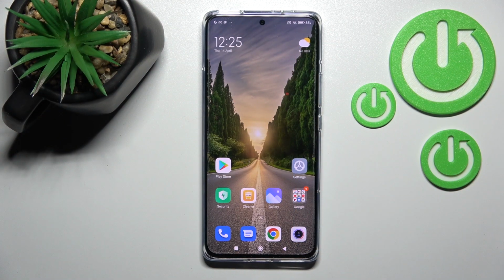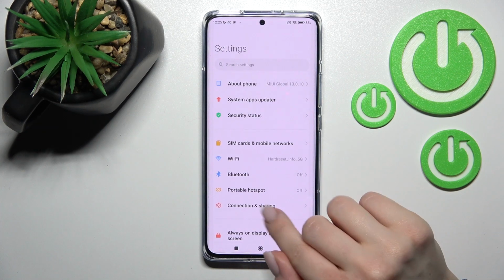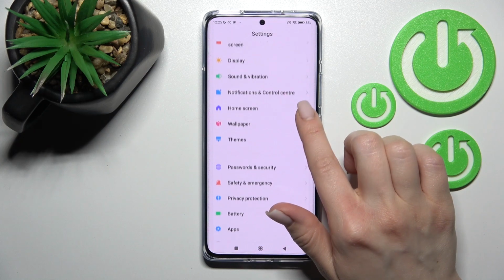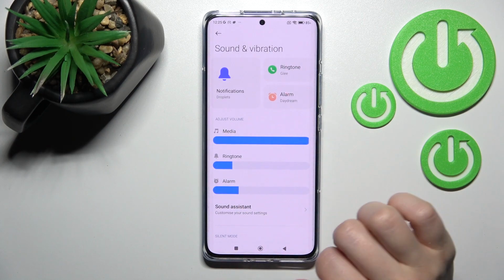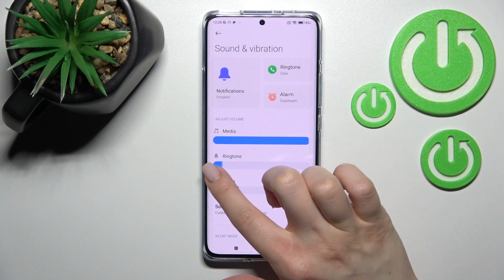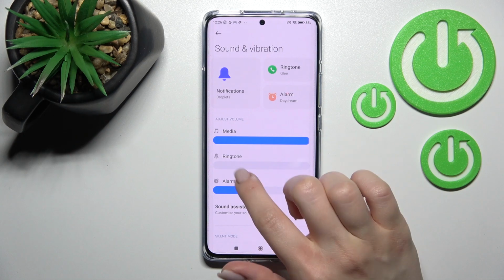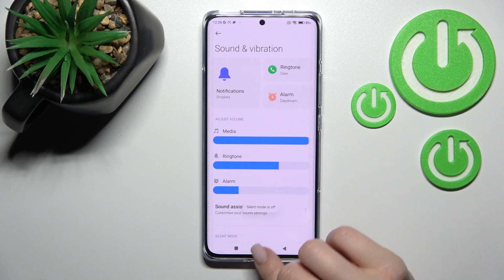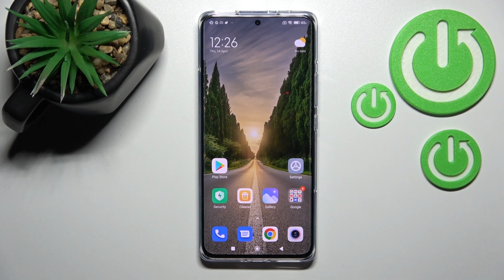How to Mute Ringtone on Xiaomi 12 Pro - Disable Ringtone Sound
Find out more about XIAOMI 12 Pro:
If you wish to quickly disable the ringtone sound on Xiaomi 12 Pro smartphone, then you are in a good place. Our specialist will show you how to open the sound settings and quickly mute the ringtone correctly. In case that you wish to switch off the ringtone sound, then you should watch the above instruction video and discover how to do it within a few simple steps.

How to mute ringtone on XIAOMI 12 Pro? How to disable ringtone on XIAOMI 12 Pro? How to turn off the ringtone on XIAOMI 12 Pro? How to open the sound settings in XIAOMI 12 Pro?